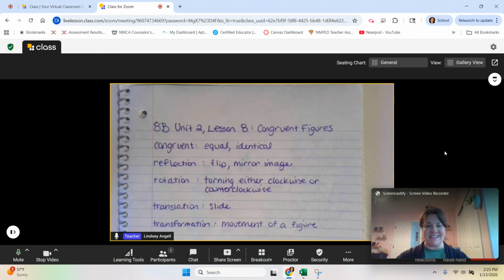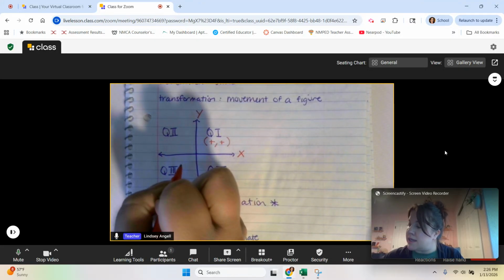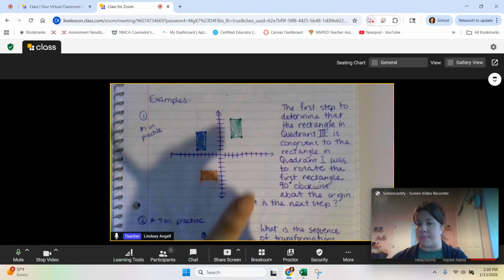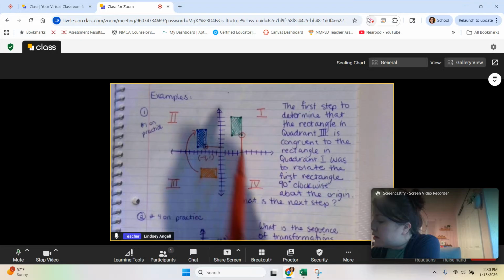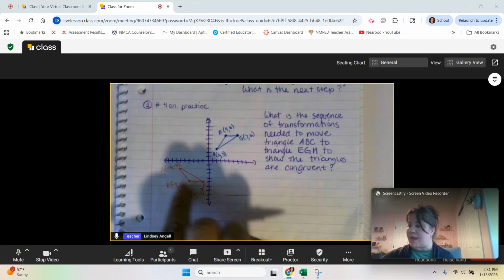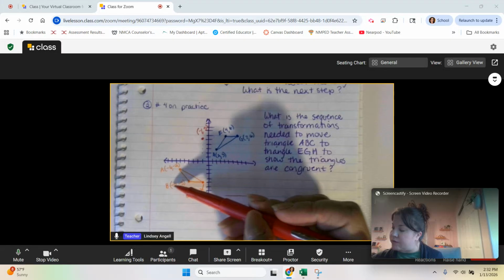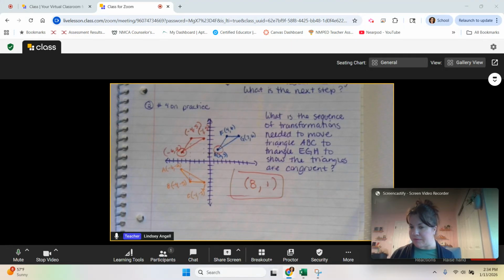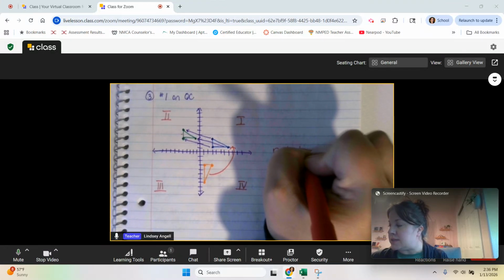8B Unit 2, Lesson 8: Congruent Figures